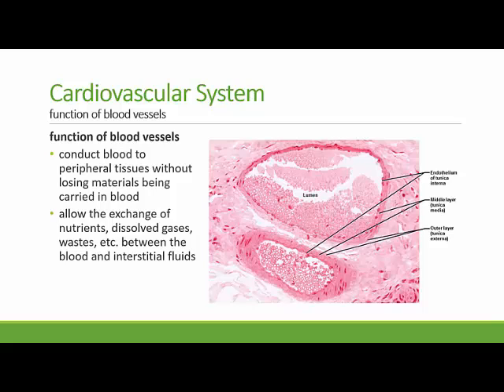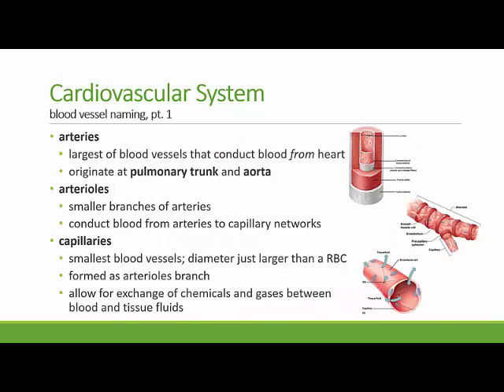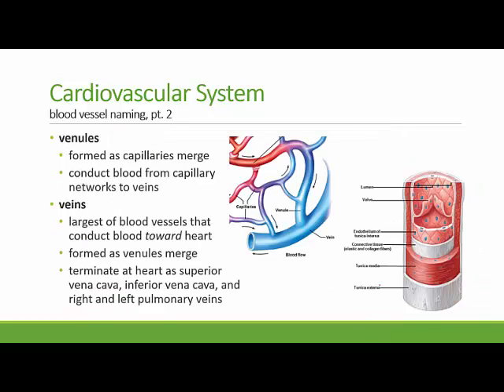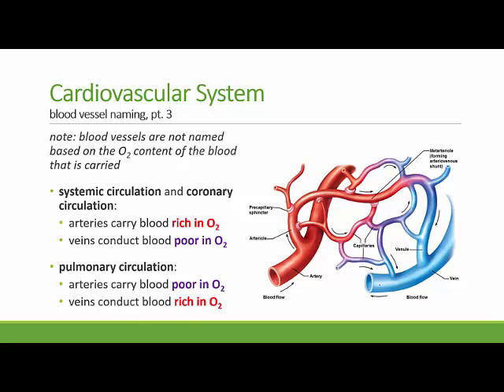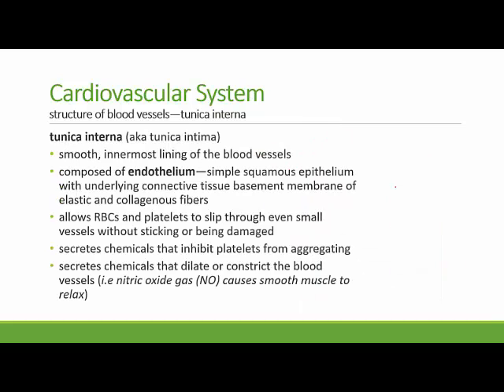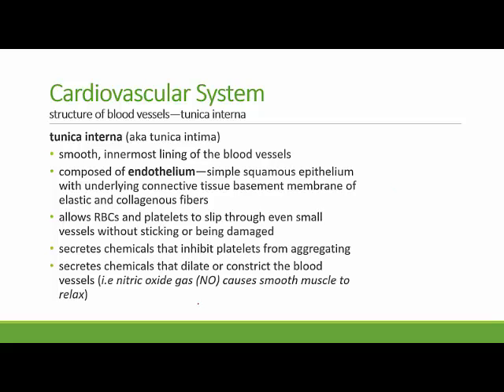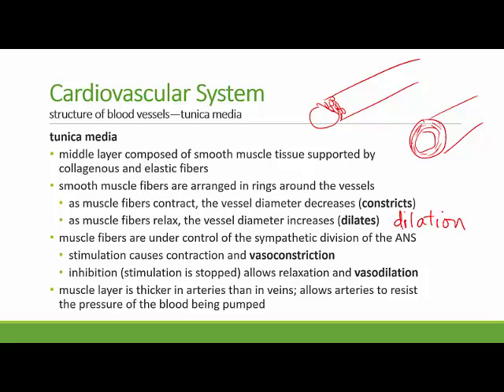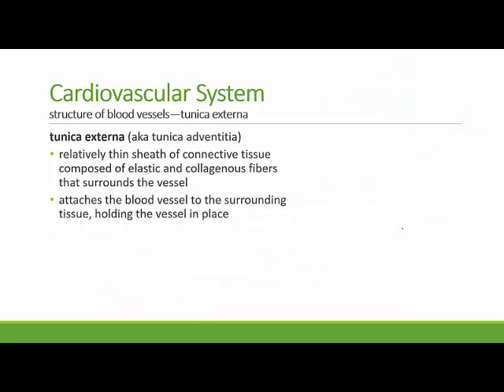Spring 2016 Chapter 15.5: Blood Vessel Function, Naming, & Structure